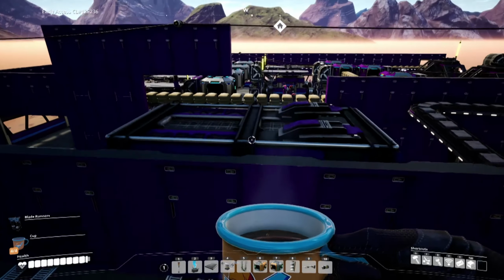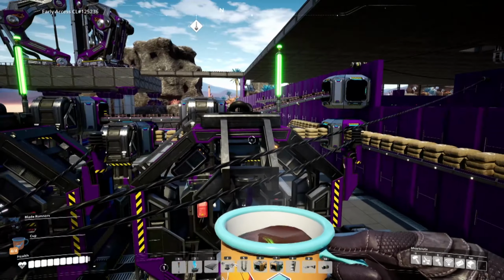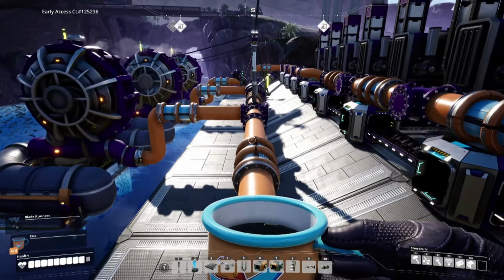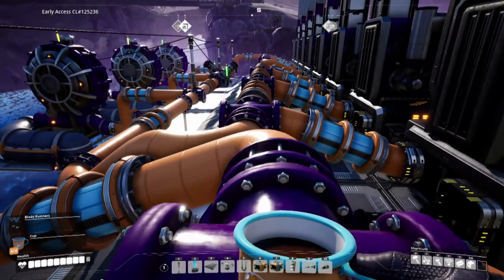Satisfactory Base Tour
Still a newish player with only about 100 hours or so at the moment but I've been learning and still love the progress I've made with this factory from what I've learned from different videos. So here's a satisfactory base tour of my factory and the several satellite facilities I have going so far. So lets play satisfactory and run around the desert sea!